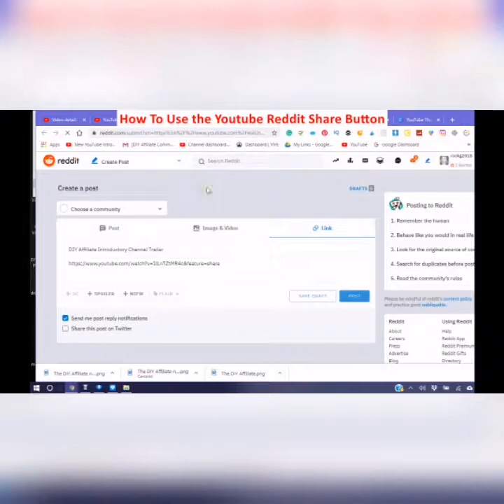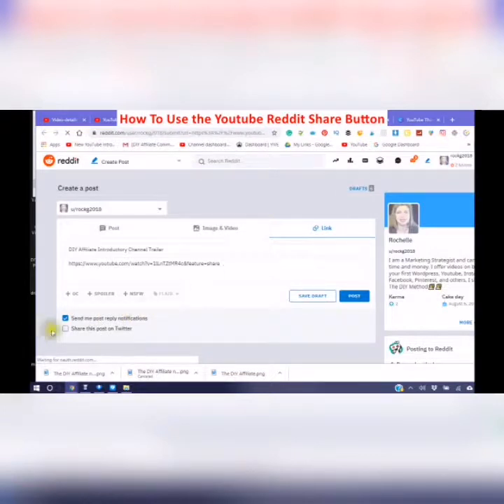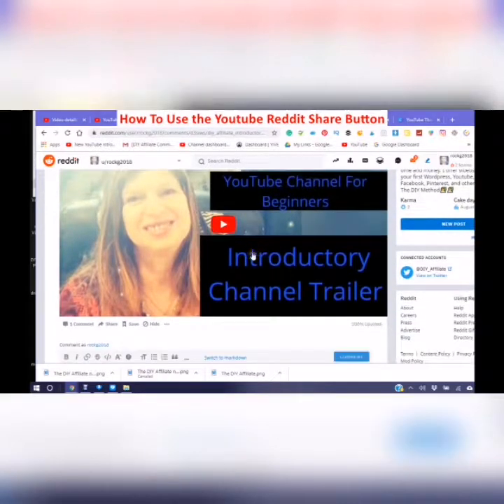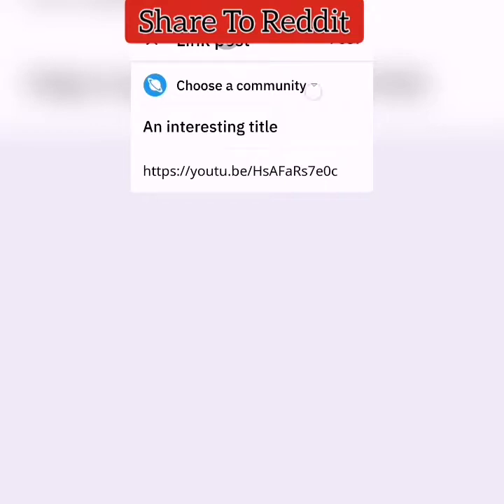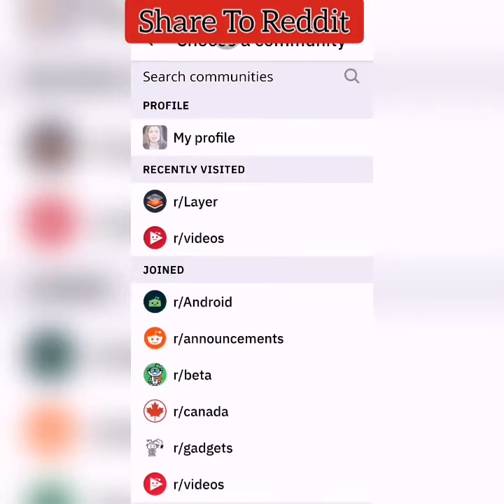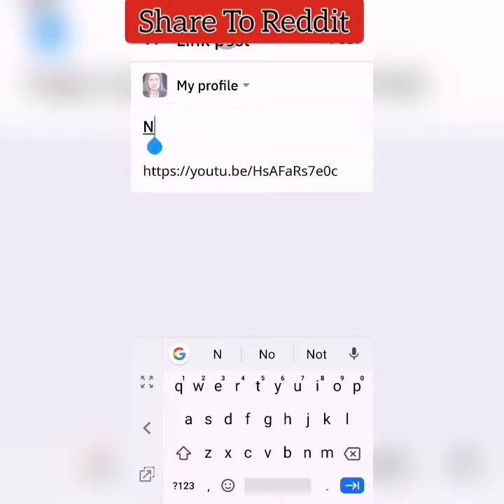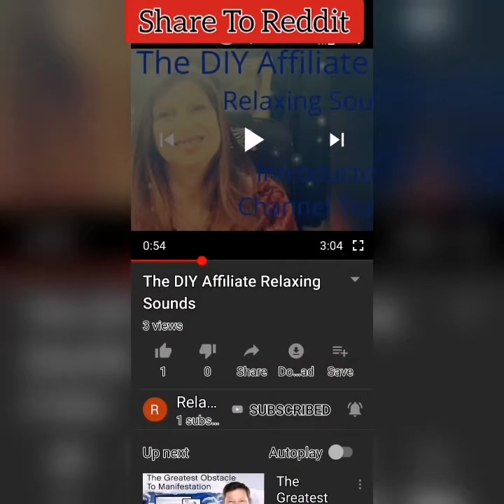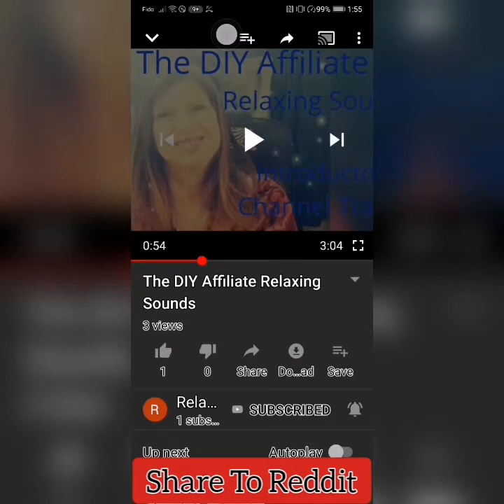How to Share a YouTube Video to Reddit/Computer/Cell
Important Information about Reddit you must know to Promote your Youtube Video

Reddit is a very tight knitted social media and there are many different rules that we need to understand to even start to Share to Reddit.
Here are the Steps Necessary to Post to Reddit From Youtube
If You do not have a Reddit Account then watch this short Video to Create One
Here is the Transcription for you to download and translate for your own use
Hello and Welcome thank you for checking
in this short video, I will show you how to use the share button to share your
YouTube videos to Reddit using your computer and your cell phone so let's
get started on the computer find the video that you would like to share then
Click the arrow left-click pop-up box find the Reddit
icon and click open if you don't have an account with Reddit
then open an account and choose the A community or Your Profile that you are able to post in you will see your title the URL you can
also, post to Twitter through Reddit and then click post it will then show you
computer how to share a YouTube video to read it on your cell phone using the
share button find the video that you want to share below the video tap share find your Reddit account and you must
have it installed on yourself choose a community you must be allowed
to post in the community the best place to post is your own profile you give it a Title click Post you will
see submitting and it will then be posted to your Reddit account the second
way is the arrow that you find on the top of your video find your Reddit and
do the same steps choose your community a title and this is your link and click
post I hope this has been helpful to you so
to my community
Maximizes Brand Affinity with vidIQ. Drive Growth, Brand Awareness, & Increase Engagement. Sign Up 100% For Free Today. 24/7 Channel Audit.